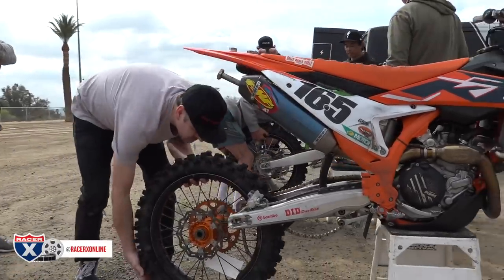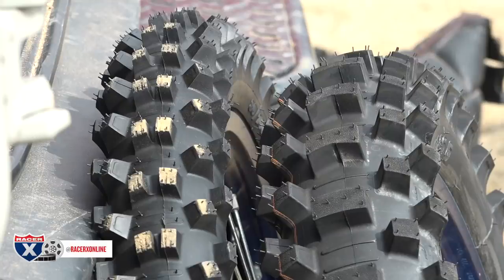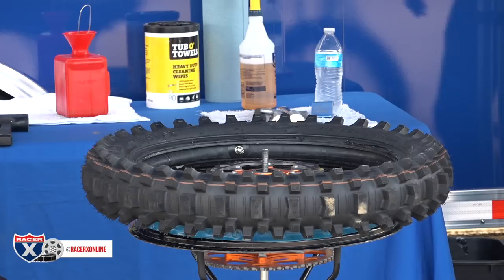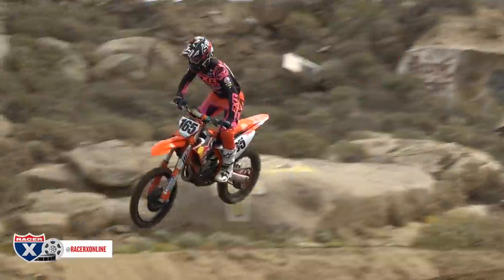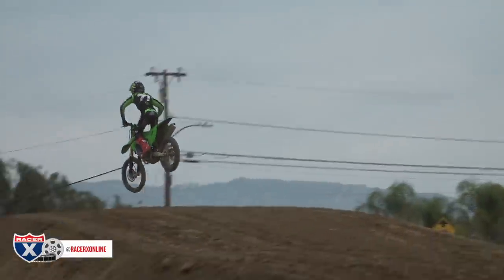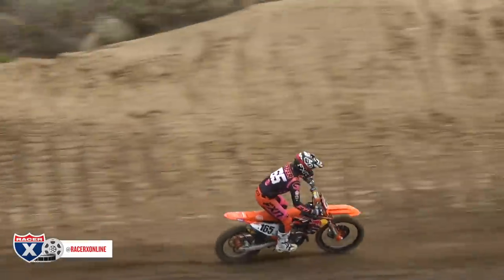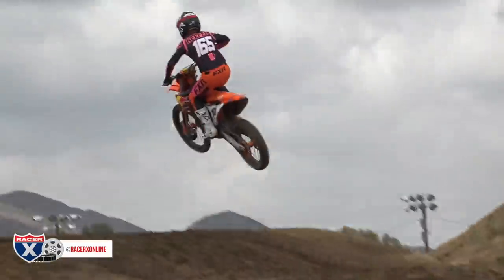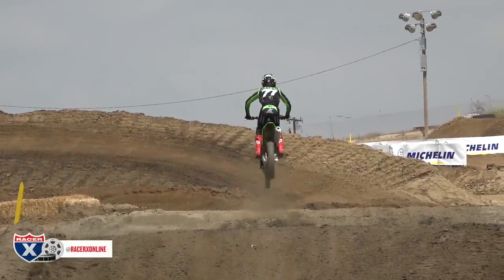Michelin Starcross 6 Motocross Tire Testing at Perris Raceway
Kris Keefer is joined by Michelin's Randy Richardson as they discuss the all new Michelin Starcross 6 motocross tire. Keefer, his son Aden, and several other riders were invited out to Perris Raceway early this week to test the new tires out as the Starcross 6 comes in many different options similar to the previous generation Starcross 5. Keefer then pulls in Vital MX Content Director Michael Lindsay to talk about sidewall rigidity, traction through each zone of the corner, and many other aspects of the Starcross 6 tires.

Film: Spencer Owens
Edit: Simon Cudby